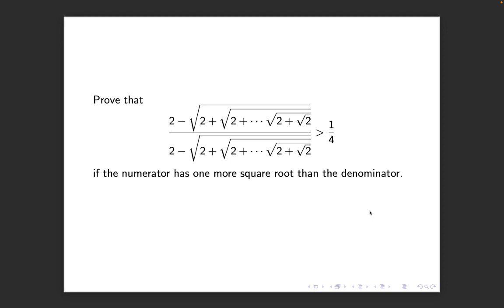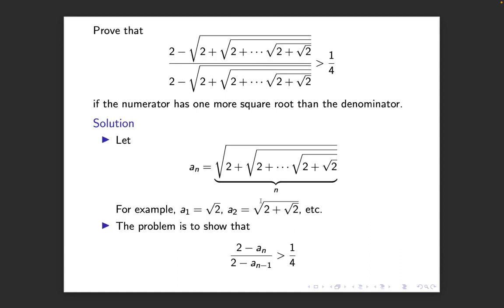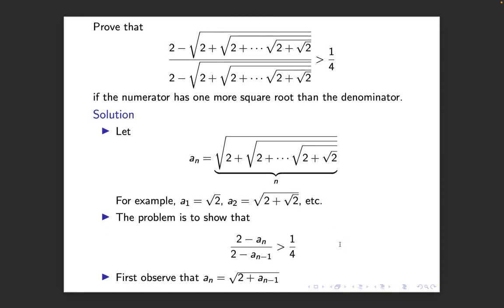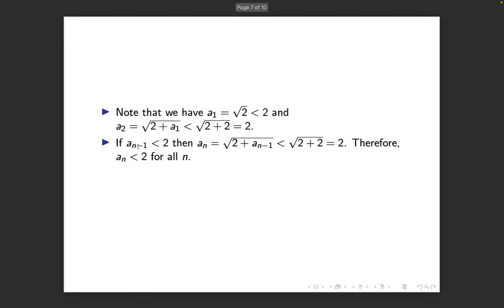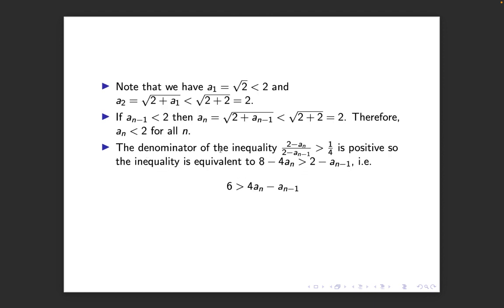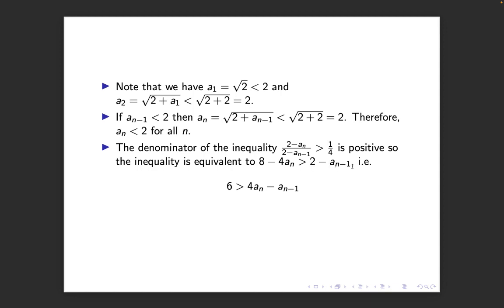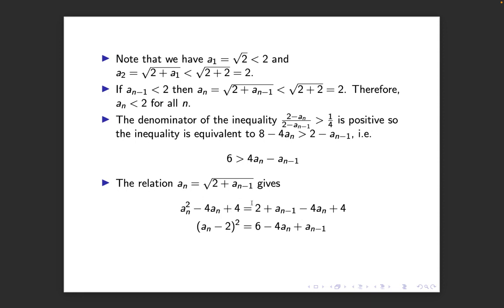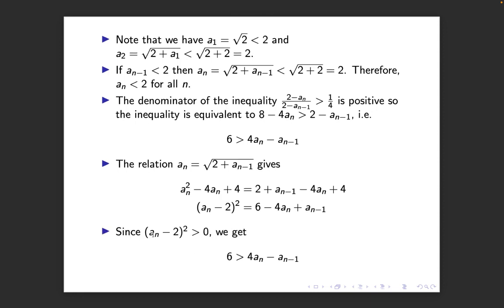Mathematics Olympiad problem from the Moscow Mathematical Olympiad, 1959.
A nice olympiad problem about proving inequalities about sequences.